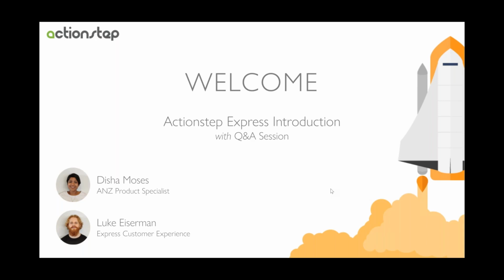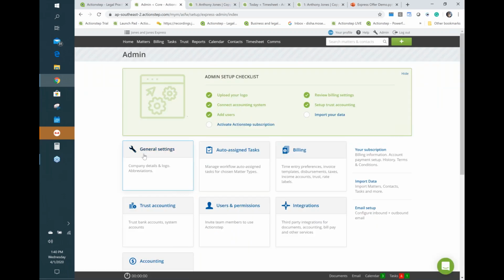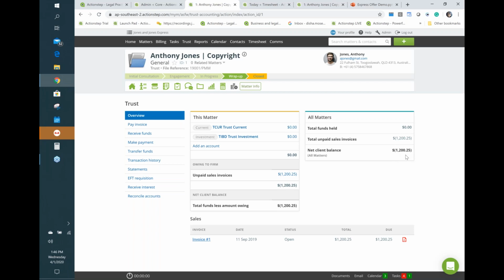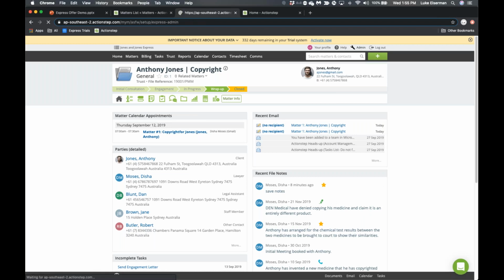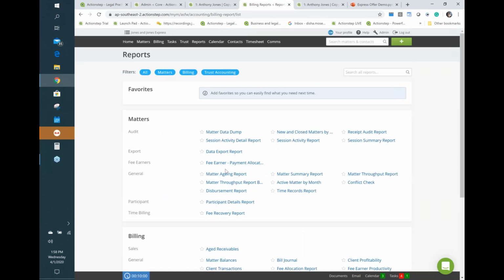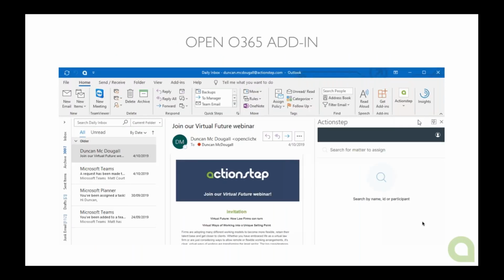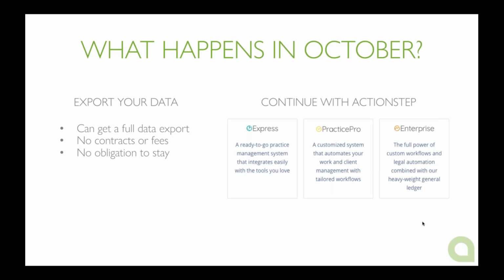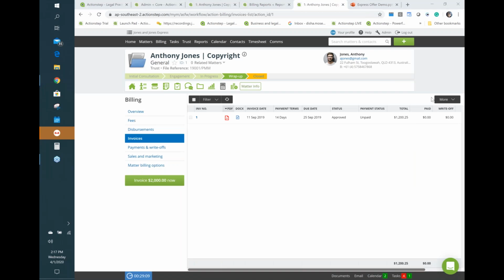Actionstep Express Introduction + Q & A Session - Australia & NZ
Actionstep Express allows your team to securely manage matters remotely. Including file notes, documents, email, tasks, time recording and billing.

Express works out of the box with no configuration required and can support firms of all sizes with integrations to Office 365 or Gmail account. Plus, automated guided tours assist you with set-up and on-boarding.

This session will cover:
- Product Tour
- How to collaborate as a team using Actionstep’s Express
- Built-in reporting
- Linking Actionstep with third-party integrations